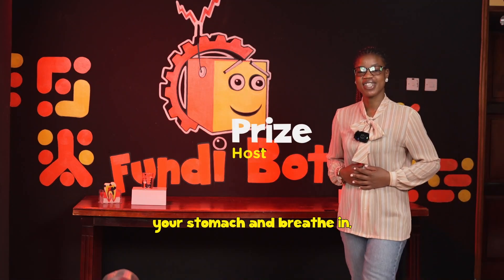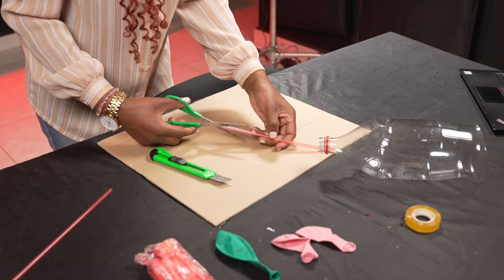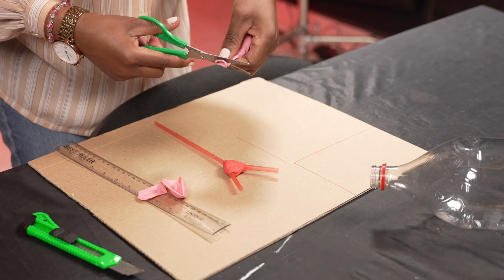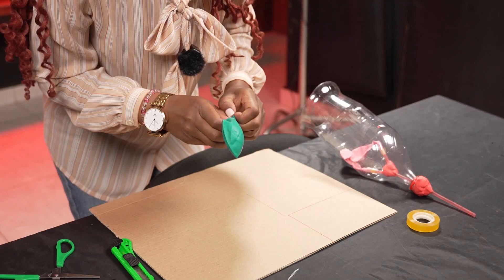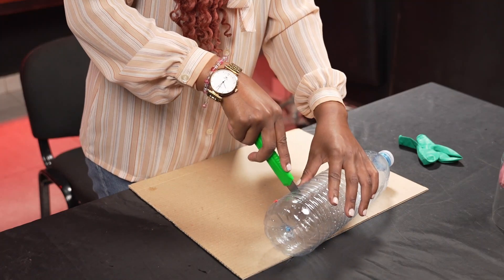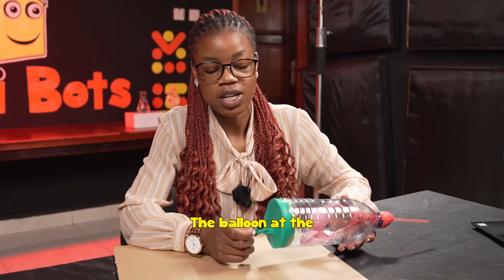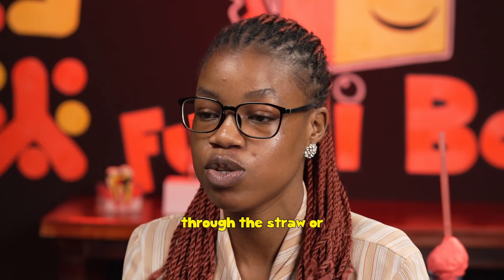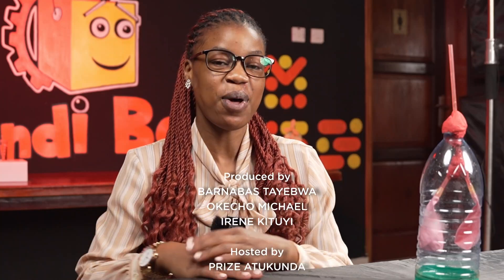We Recreated Breathing Using Balloons |DIY Lung Model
In this video, we will explore the science of how the human respiratory system works. We will demonstrate this through an exciting DIY simple lung model activity worth trying at home.

For this activity, you'll need;
1. One empty 2-liter bottle.
2. 2 plastic straws.
3. A pair of scissors.
4. Tape.
5. A cutter
6. Two small balloons and 1 medium-sized balloon.
7. Modelling clay.